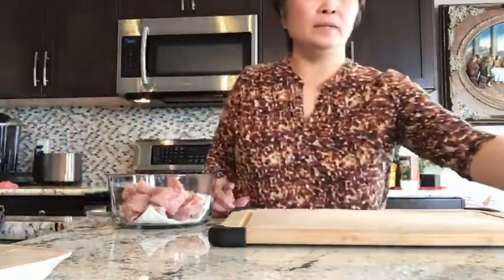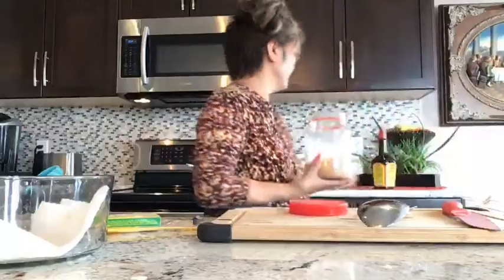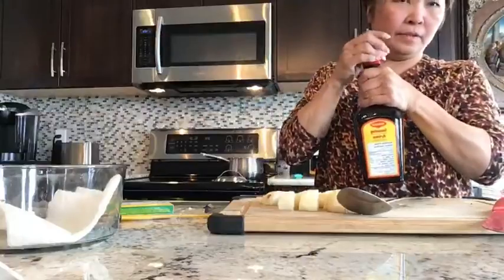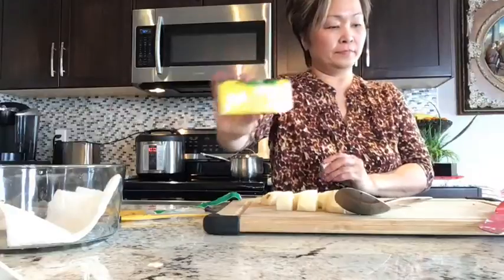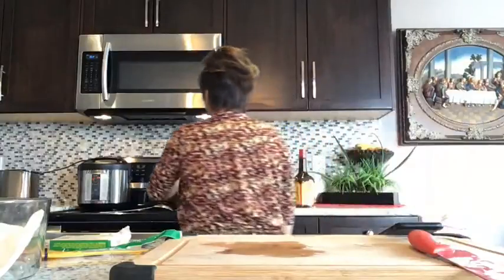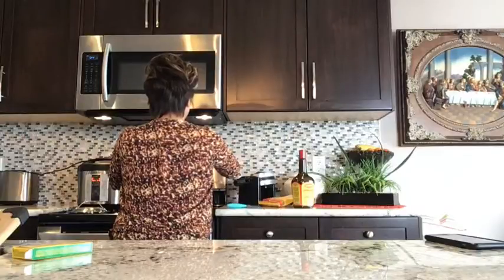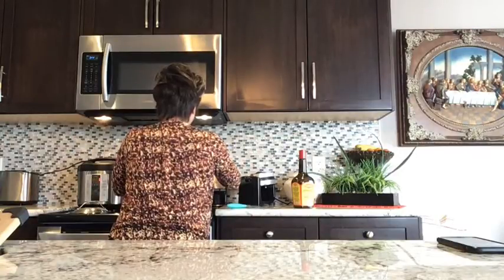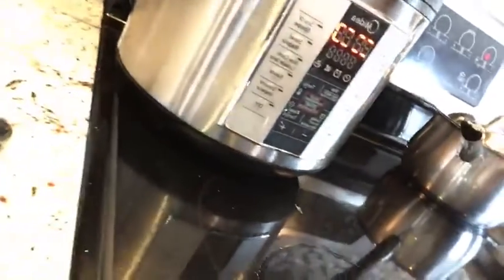Remelie Serrano Live Stream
making breakfast